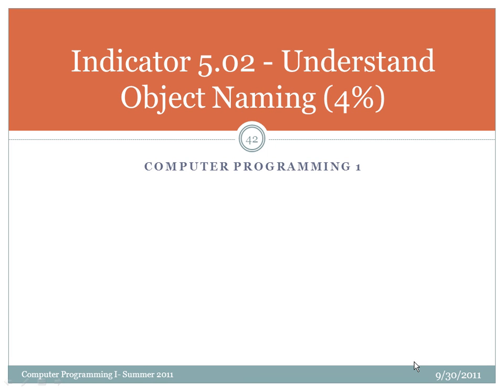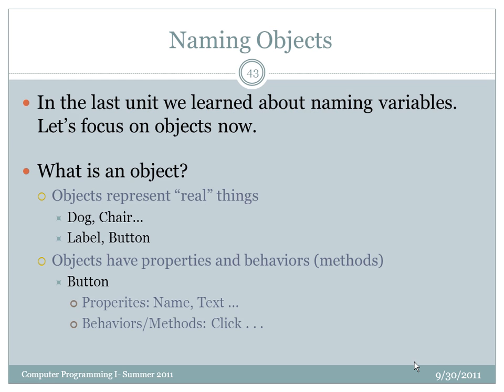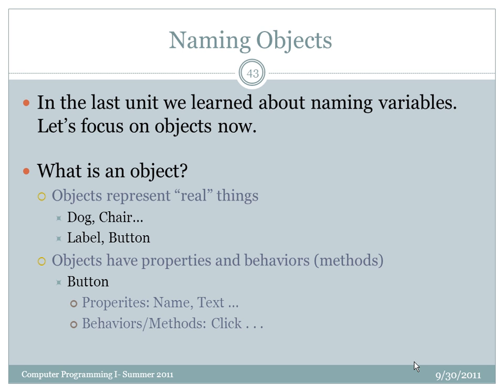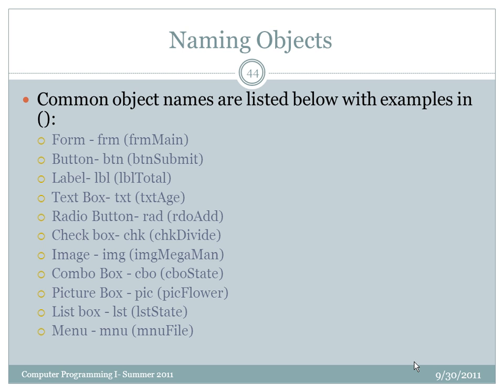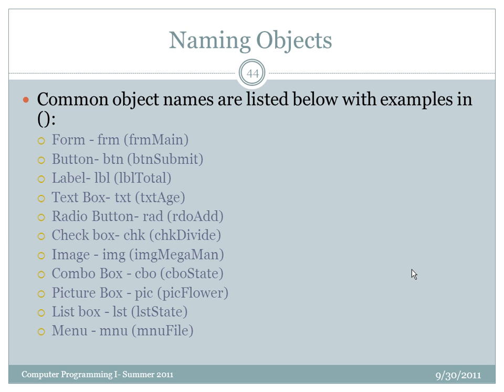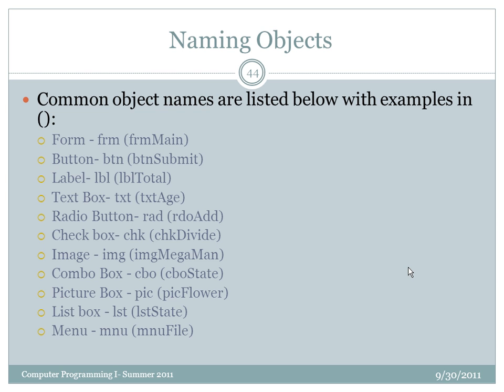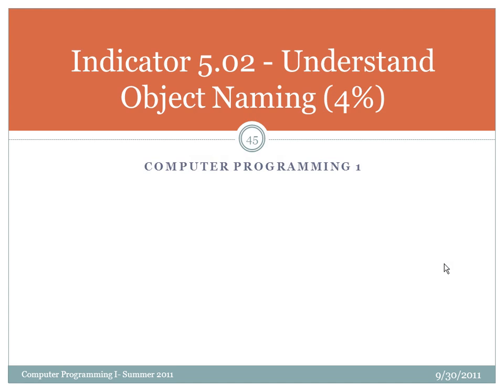4.0 Naming Objects